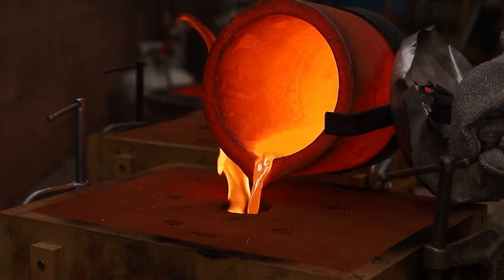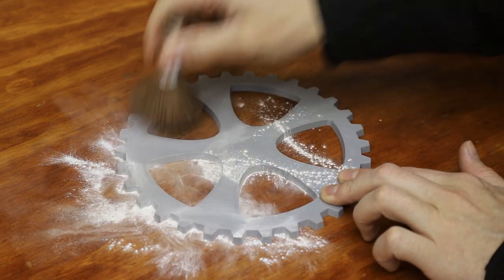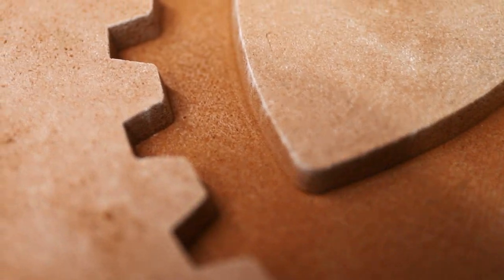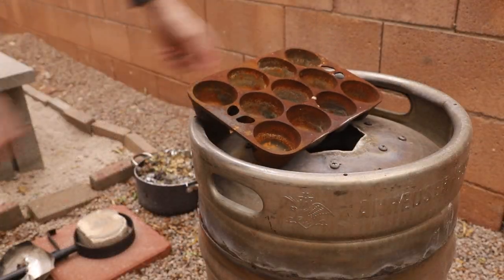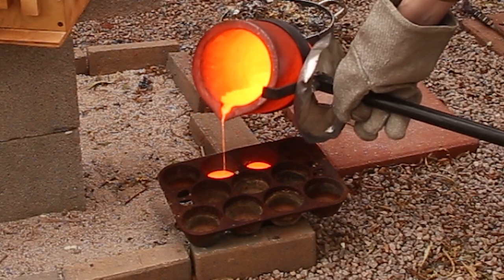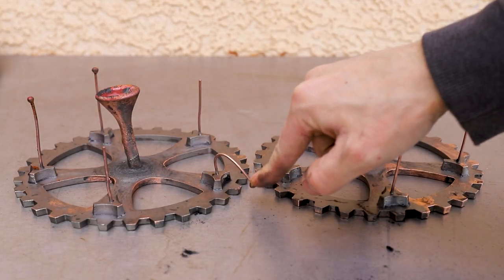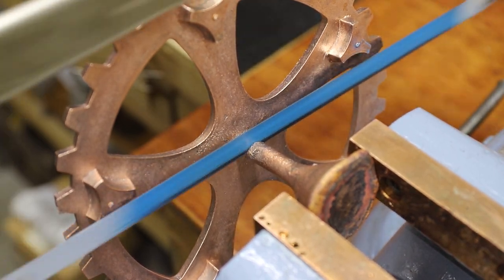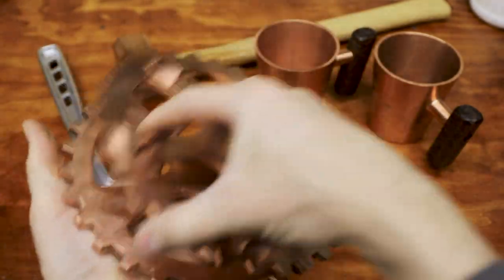Copper Casting - Making copper "Trivets" for the kitchen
In this video, I make a set of solid copper trivets in my home foundry. I made pattern using fusion 360 and the 3d printed the patterns in a plastic called PLA. Then I made a sand mold with a sand called petrobond.

Casting equipment
Melting pot
Crucible salamander
Crucible lifting Tongs
High heat Gloves
Leather Jacket
Boot Covers
Casting Flasks
Graphite Molds
Blow torch
Face shield
ToAuto Furnace
Propane Furnace

3d printing FDM
3d printer Ender

3d printing Resin
Siraya tech castable resin
Elegoo resin
Resin Printer Mars 4

Belt Grinder
Grinding Belts
Surface conditioning belts
Trizact belts

Belt Grinder Accessories
Grinding Belts
Surface conditioning belts
Trizact belts
6” grinding wheel

Welding
Kidskin welding gloves
Prime Weld machine

Metal finishing tools
Liver of Sulfur
Protectaclear Clear Coat
Scotch-brite Wheels
Metal Files High Quality
Die grinder discs Benchmark abrasives
Dremel - rubber polishing bits
Dremel - Wire brushes
Simichrome Polishing Compound

General
Wilton bullet bench vice
Bandsaw blades
JB weld
Super Glue
Loc-line shield
Smoke purifier

Some of my favorite tools of the year
Makita Blower
Mini circular saw
Makita blower small
Ratcheting screwdriver
German pliers
Dremel cordless

Camera Equipment
Canon 6d II
Rode Mic
Canon 50mm stm
Canon 24-70 f2.8